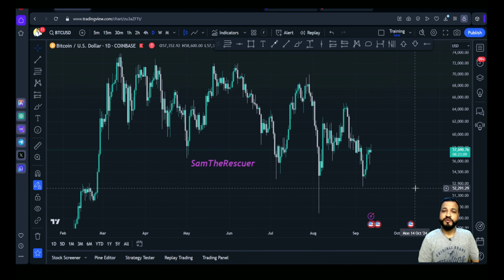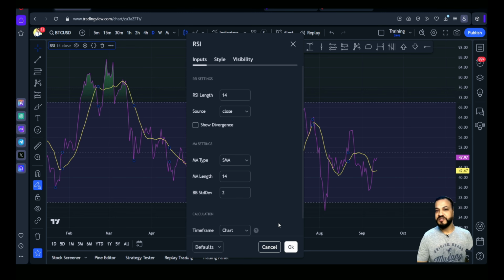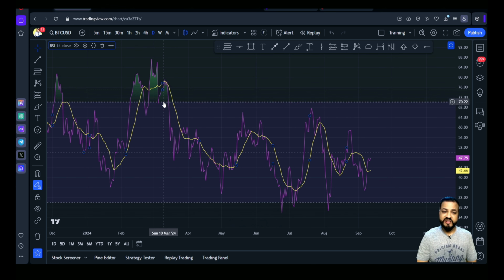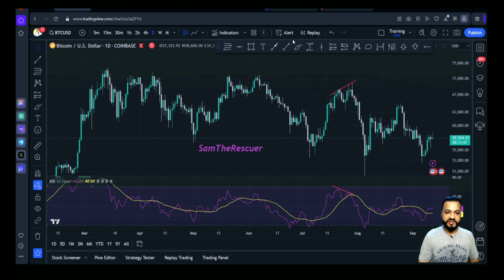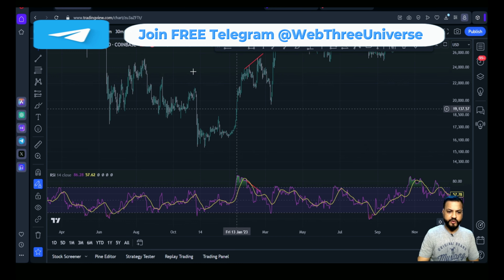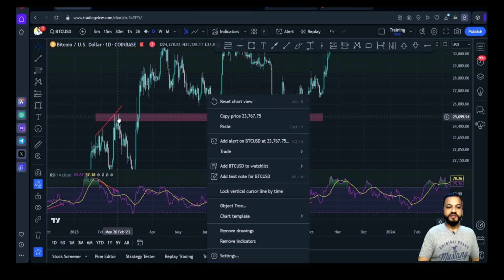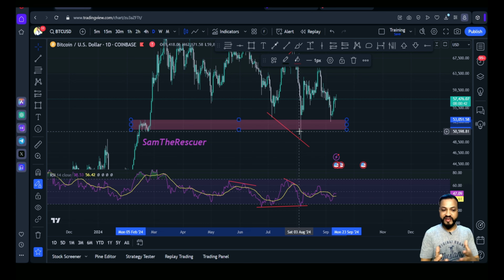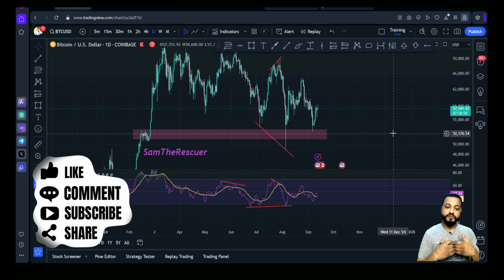Super Easy RSI Indicator | Relative Strength Index Strategy | SamTheRescuer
Super Easy RSI Indicator:
In this video, we’ll explore everything you need to know about RSI trading and how to effectively use the RSI indicator in your strategy. You'll learn how to apply RSI in stock trading and forex, with a focus on RSI divergence, identifying overbought and oversold conditions, and executing successful RSI day trading strategies. We'll break down key concepts like RSI settings, the importance of RSI 14 and how to master the RSI breakout strategy.

Additionally, this video will guide you through RSI chart analysis and help you understand how RSI reversal signals work. Whether you're involved in RSI crypto trading or swing trading, this comprehensive guide will give you the tools to improve your accuracy and apply RSI in real-world scenarios. If you're serious about trading, understanding RSI is essential for success!

THIS IS NEW CHANNEL BUT I'M NOT A NEW TRADER.

More Tutorial Videos to come to make trading fun and Easy. (If i can do it then you definitely can).